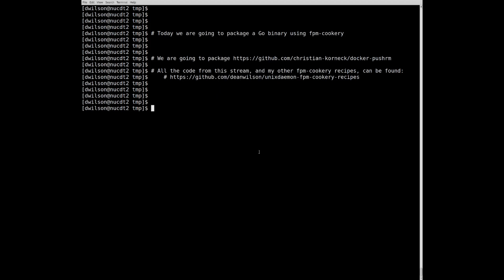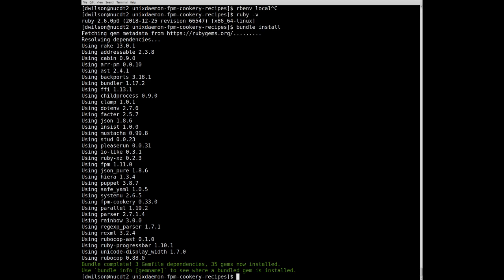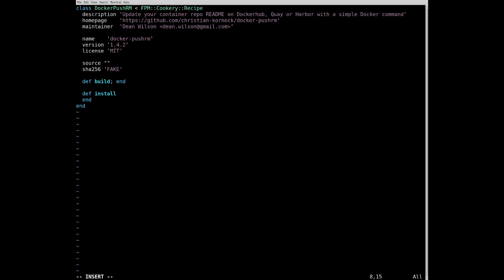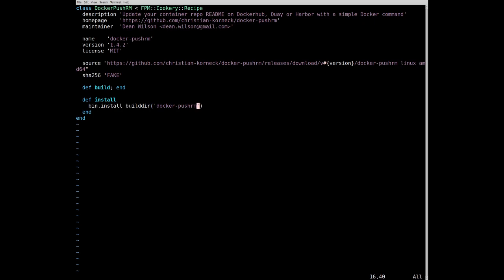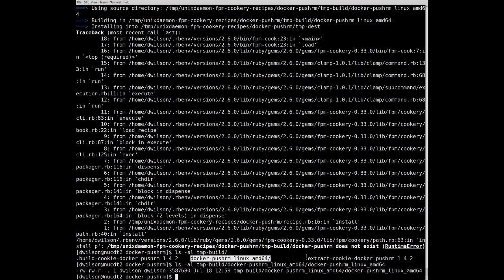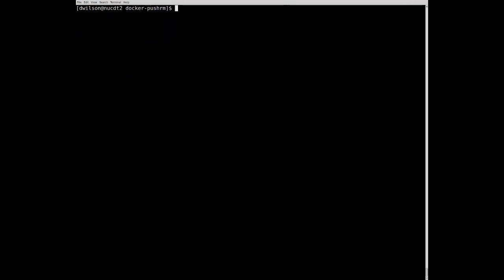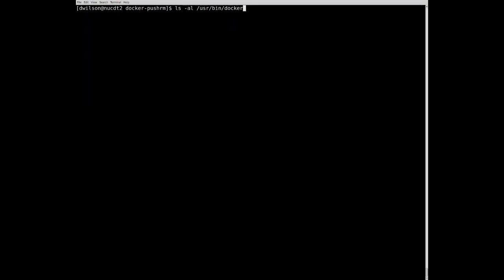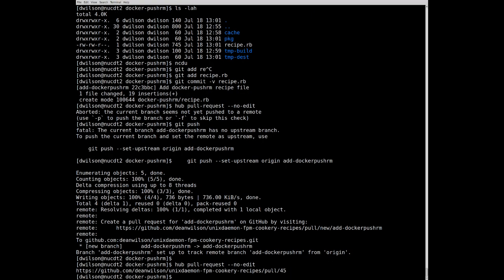Package a go binary using fpm-cookery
Today we are going to package a Go binary [docker-pushrm] using fpm-cookery. FPM-Cookery is a ruby DSL wrapper around fpm to make it easier to specify how to fetch and build source code.

You can find all the code from this stream on my [fpm-cookery-recipes] page.